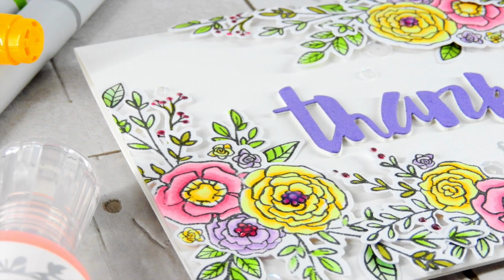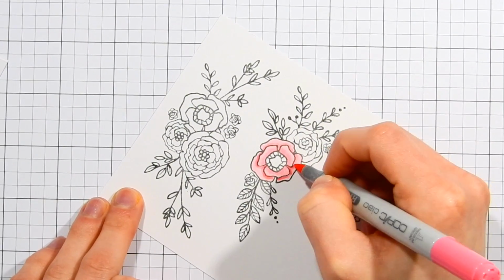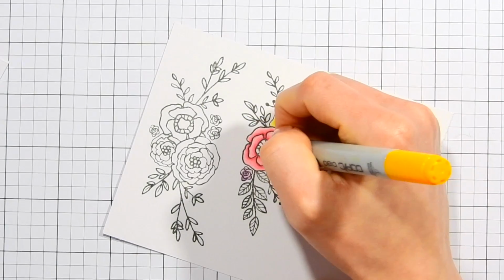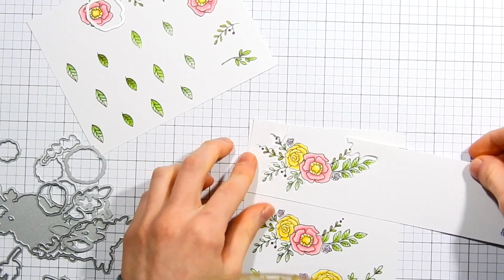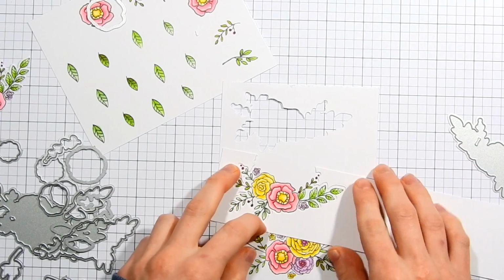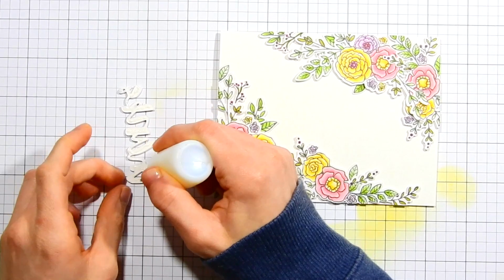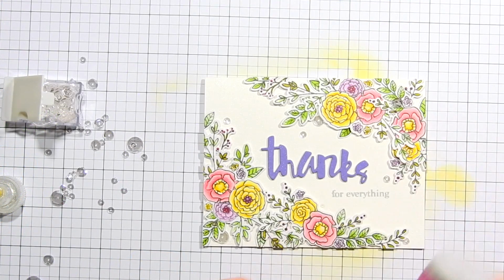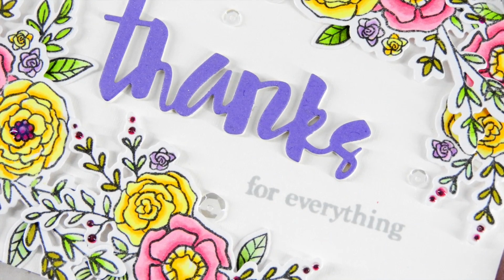Little Details That Make A Card Pop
The smallest details take your card to the next level! This card has subtle details that provide a huge impact, featuring Honey Bee stamps and dies. Also tips for die cutting colored images using solid dies.